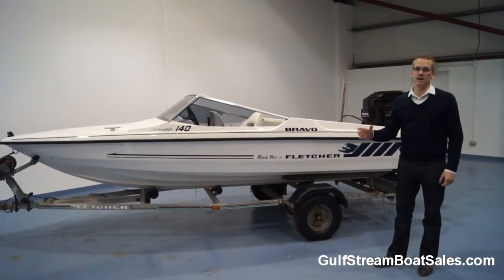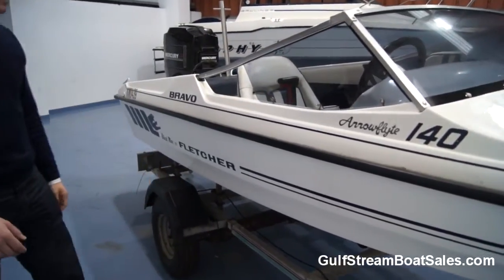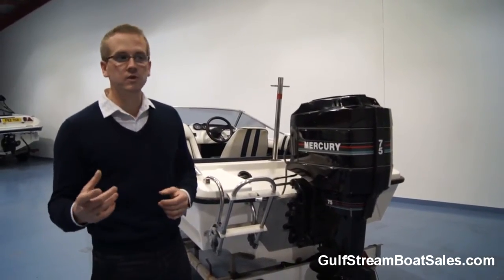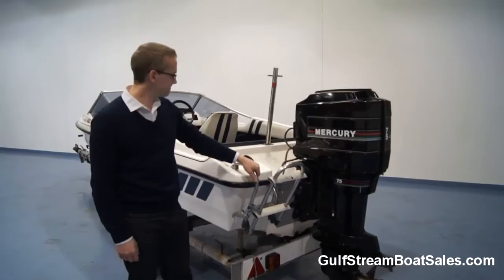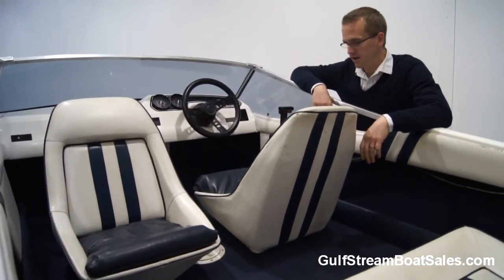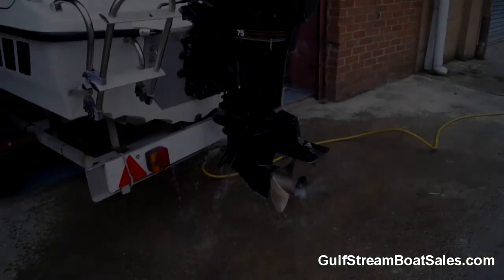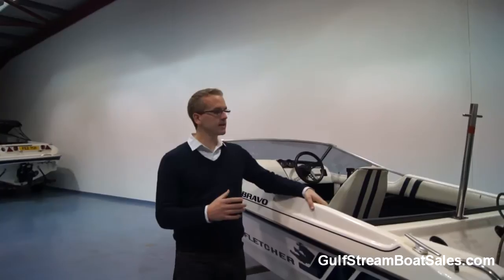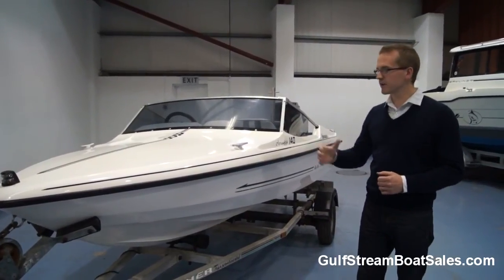Fletcher 140 Arrowflyte For Sale UK and Ireland -- Review by GulfStream Boat Sales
Fletcher 140 Arrowflyte 140 with Mercury 75HP Outboard -- Walk Through Tour & Video Review by Niall at GulfStream Boat Sales